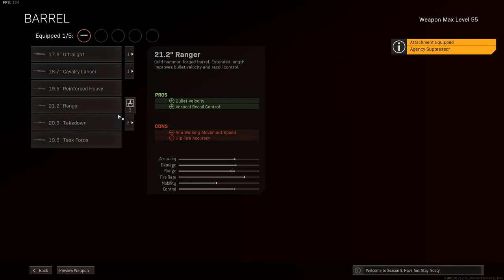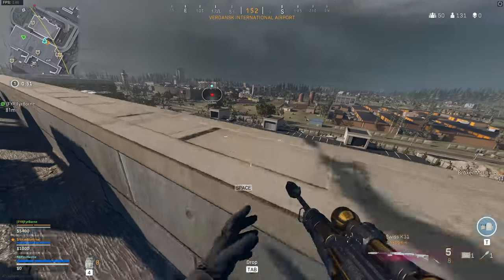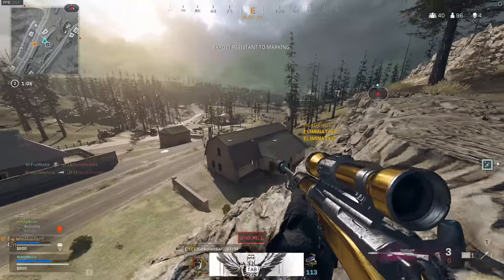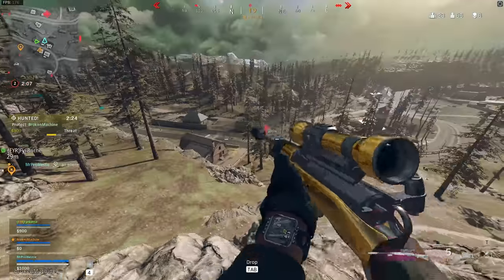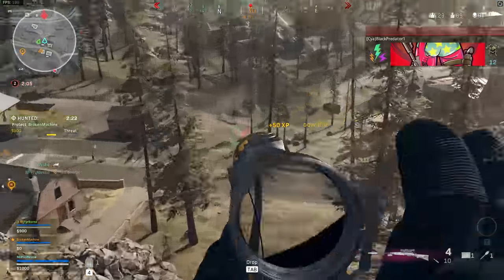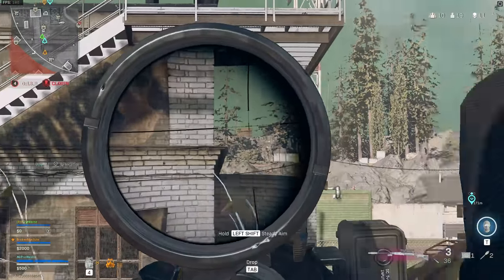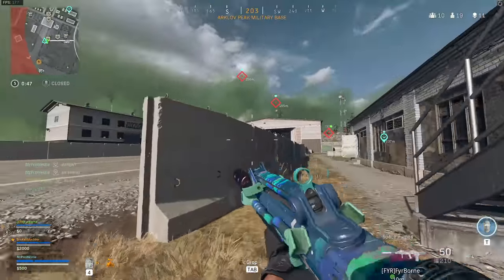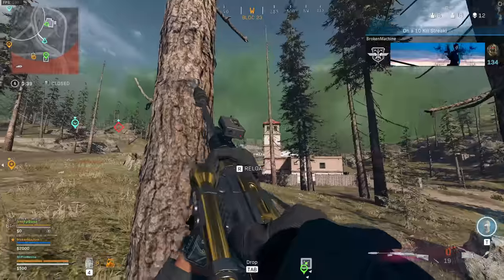The DEADLY Gun that everyone has forgotten about...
The powerful gun that everyone has forgotten about... the FFAR is still one of the best guns in Warzone! ENJOY :D

This channel is all about FPS gameplay, sniping, tips & tricks and guides! At the moment I'm really enjoying playing Call of Duty Warzone whilst we wait for Battlefield 2042 gameplay, details and information. I mainly do Battlefield 5 gameplay and Battlefield sniping on all the different games: Battlefield 5, Battlefield 1, Battlefield 4 and Battlefield 3. I often play solos, duos, trios and squads. I have over 1000 hours experience in every Battlefield and I hope to play more FPS games in 2021. I hope you enjoy my sniper gameplay and Warzone gameplay as much as I do making it.